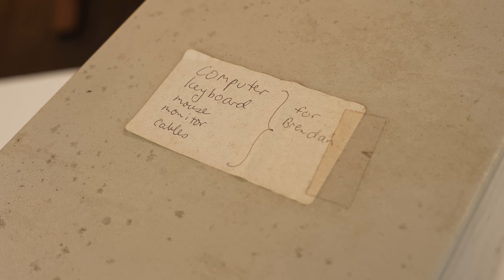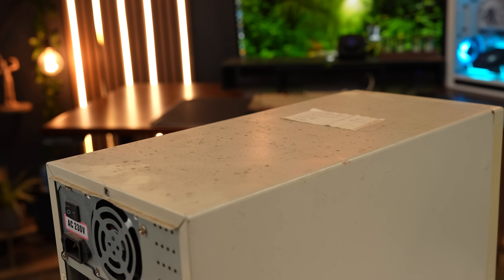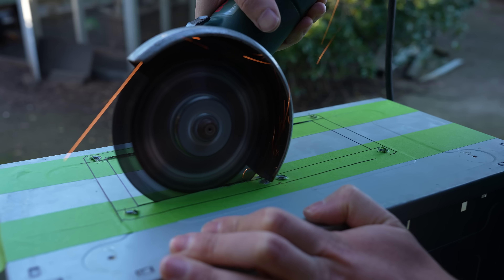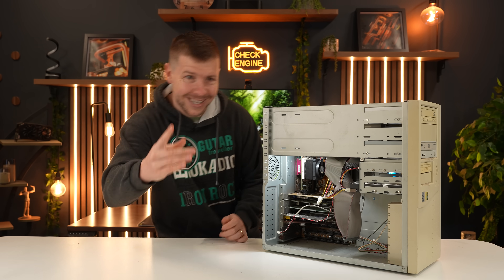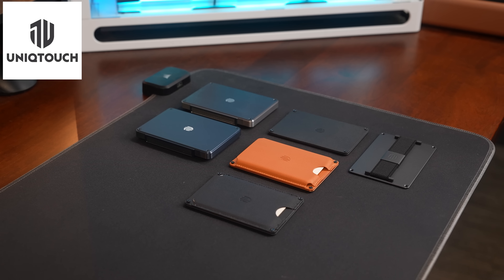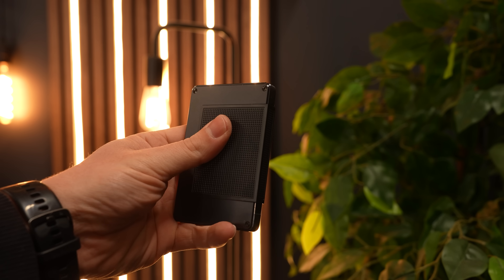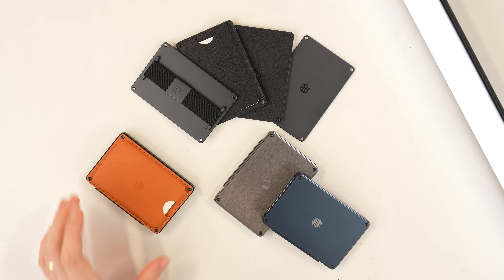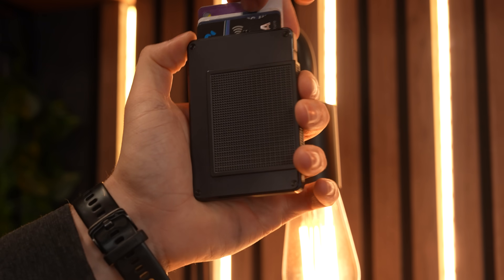The ULTIMATE Sleeper PC Build - RTX 5090 + 9950X3D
Sleeper builds have been a favorite of mine, You take an old retro case and modify it to fit modern hardware. We are building the best gaming PC possible with the Ryzen 9 9950x3d CPU and the ROG Astral LC GeForce RTX™ 5090 32GB GDDR7 OC Edition.  I’ll show you exactly how to build your own Sleeper PC, from picking high-performance parts to modding a retro case and crushing modern games in 4k.

ROG Astral LC GeForce RTX™ 5090 32GB GDDR7 OC Edition
ROG Strix X870E-E Gaming WIFI Motherboard
ROG Strix 1200w Platinum Power Supply
AMD Ryzen 9 9950x3d CPU
Dominator Platinum RAM
T700 NVME
Toughfan 12 fans
FSP MP7 CPU COOLER